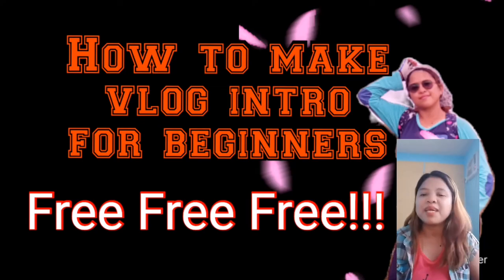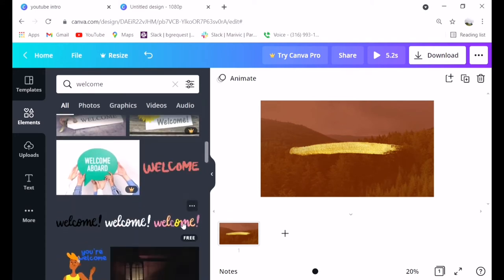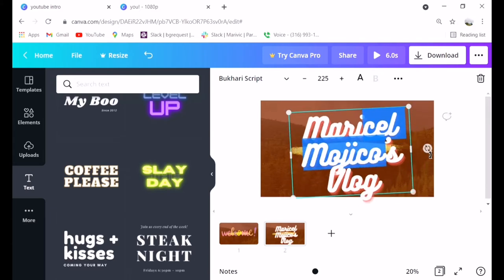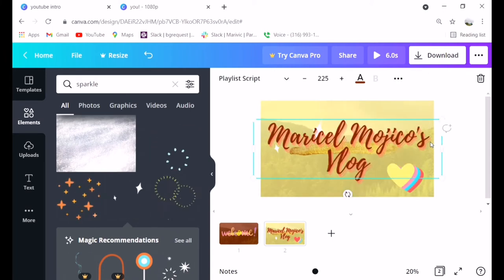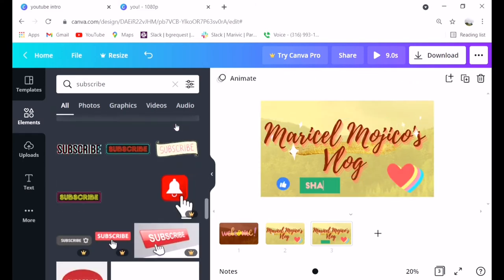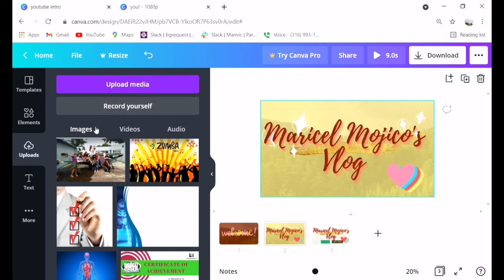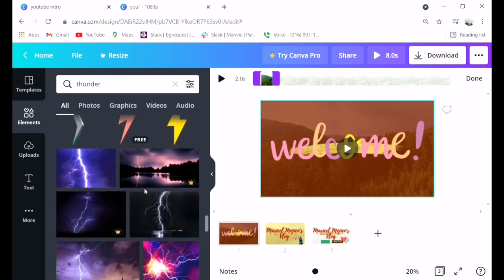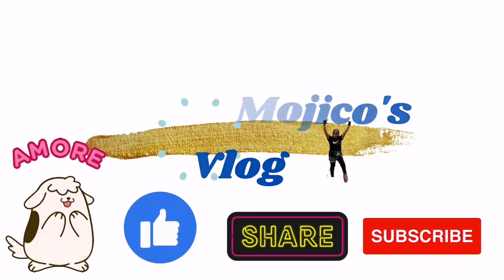How to make a VLOG INTRO for BEGINNERS TUTORIAL FREE AND EASY❤️💋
Free Vlog Intro Tutorial Video